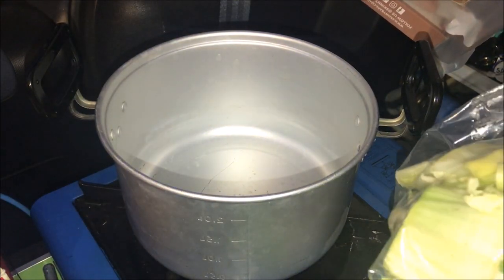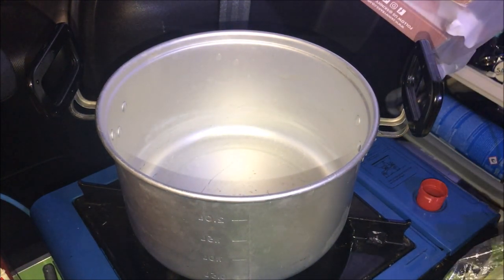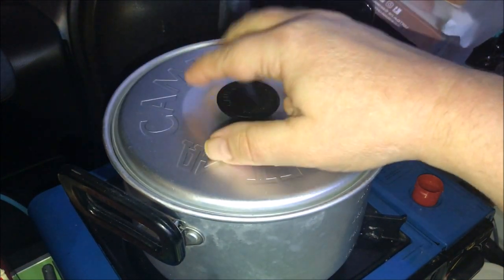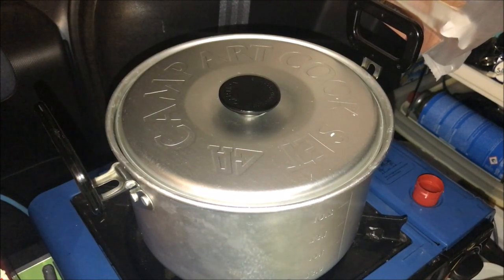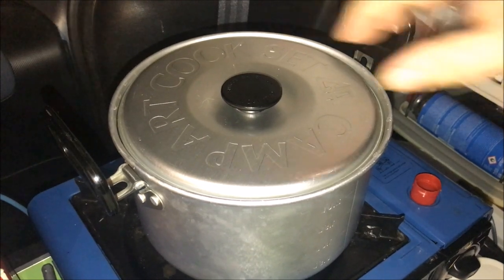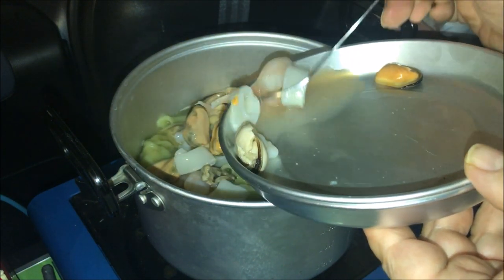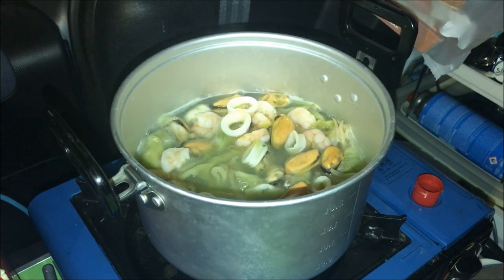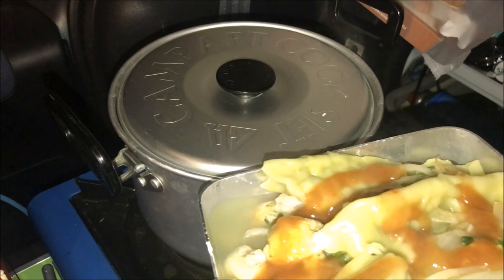Camp Berlingo - Cooking Sukiyaki (Japanese Hotpot) in the car! It's so easy!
Simple, adaptable and warming winter meal made from whatever you have to hand - may I present to you, the Japanese Sukiyaki! (it's easy to do!).